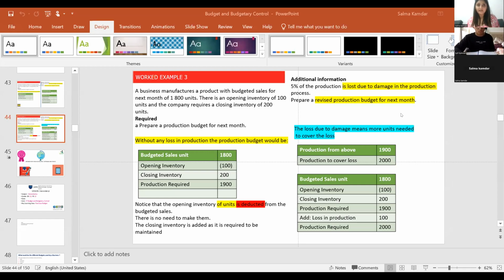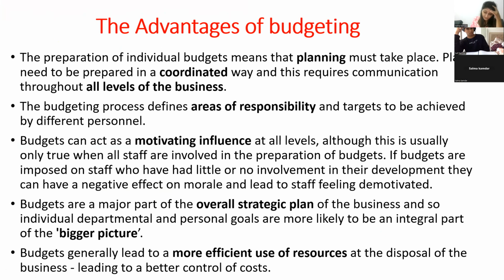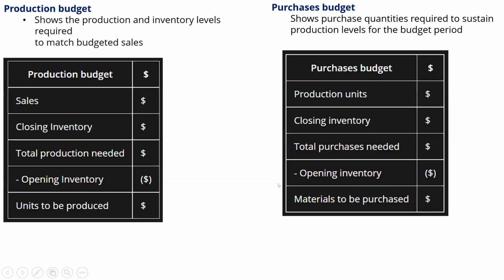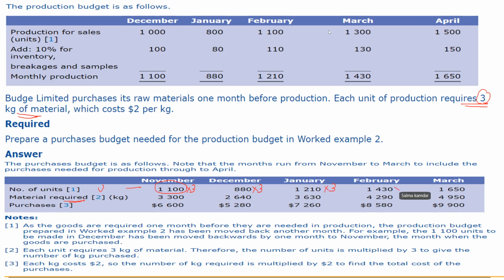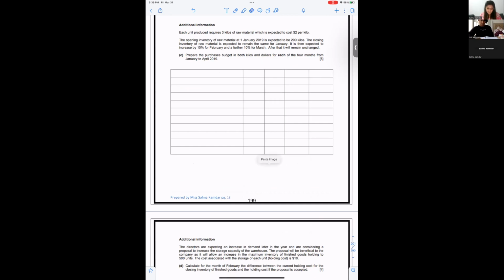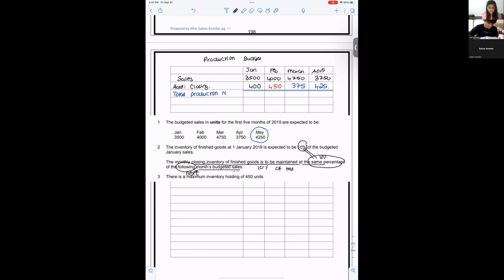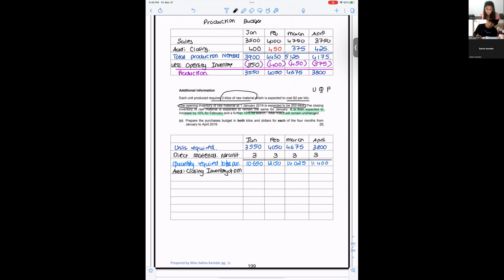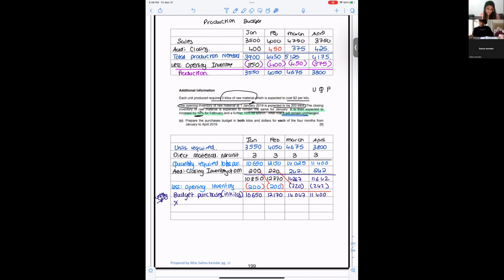A level Accounting Budget and budgetary Control Purchase Budget part 2